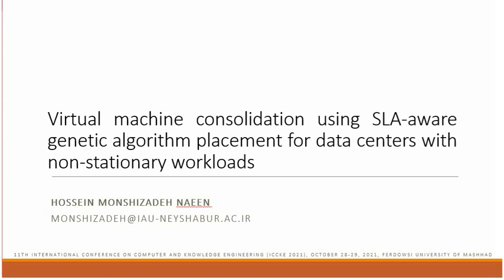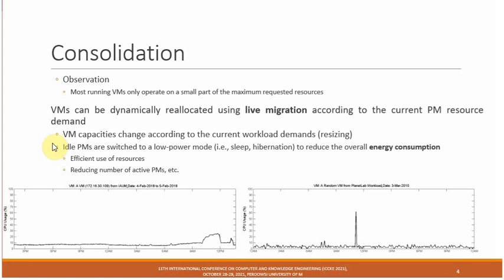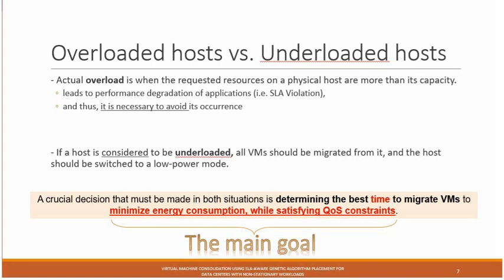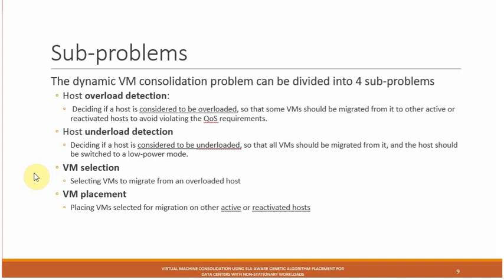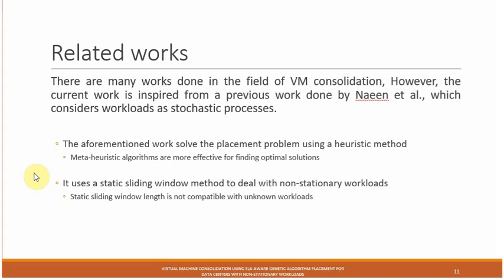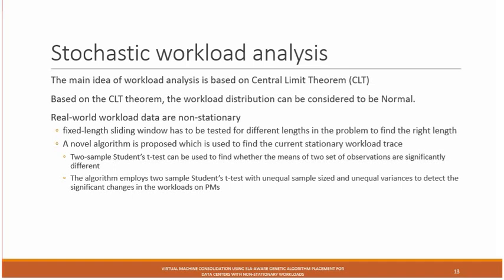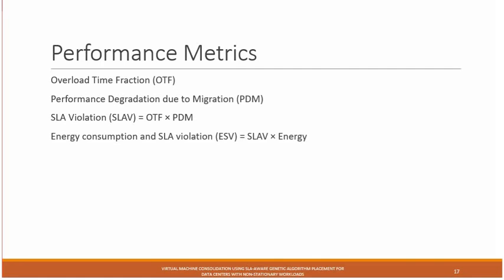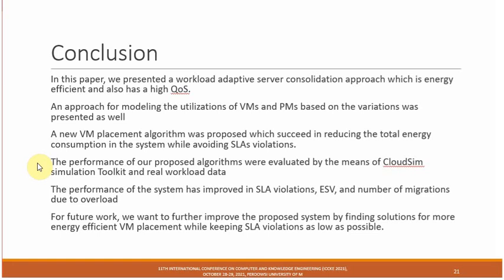ICCKE'21-Virtual machine consolidation using SLA-aware genetic algorithm placement for data centers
Virtual machine consolidation using SLA-aware genetic algorithm placement for data centers with non-stationary workloads by Hossein Monshizadeh Naeen. ICCKE 2021.